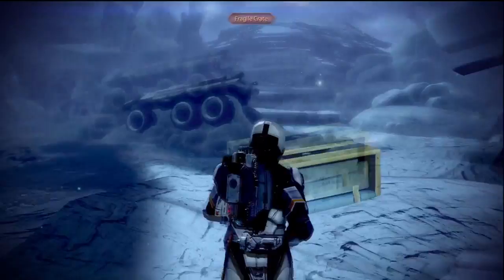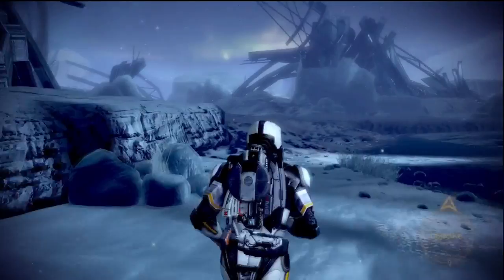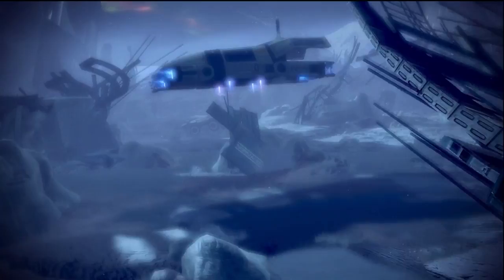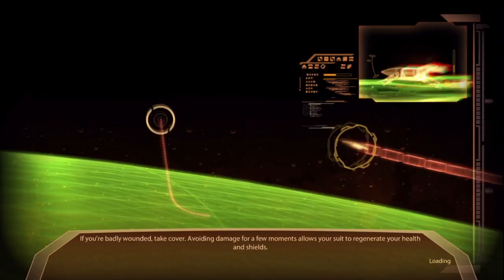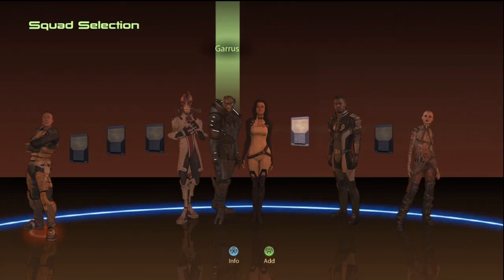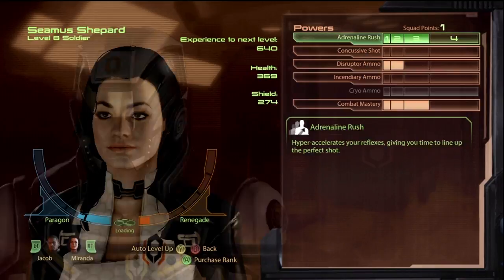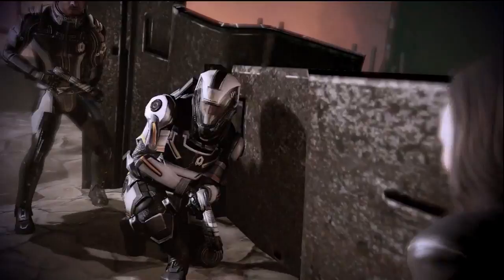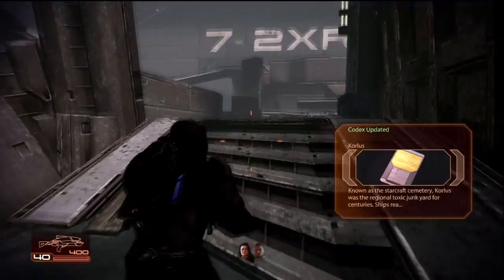Mass Effect 2 HD Walkthrough Episode 28: Dog Tags 'R' Us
You don't get a whole lot from that other than some elements and some experience.